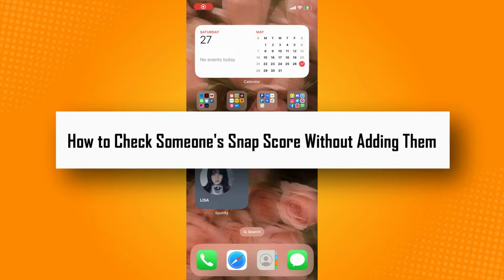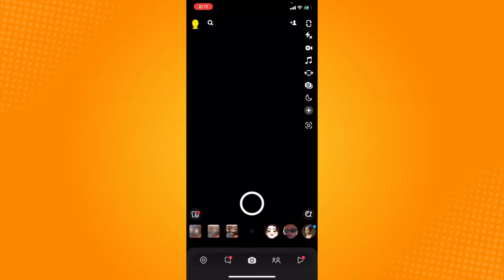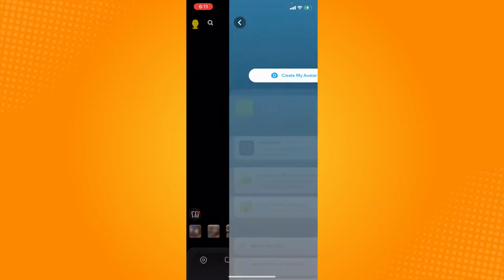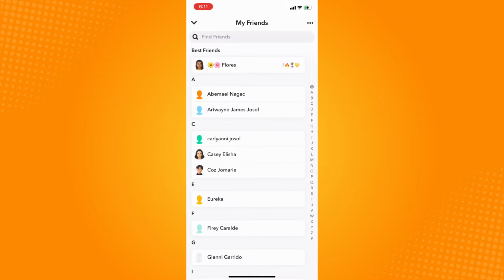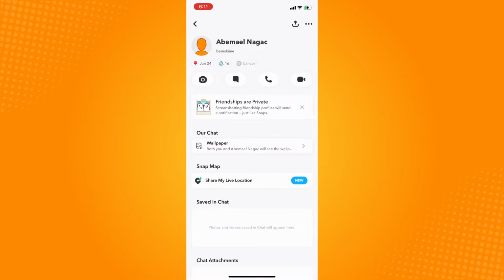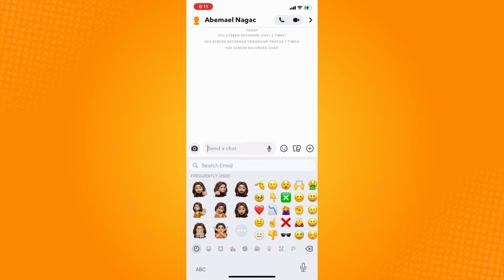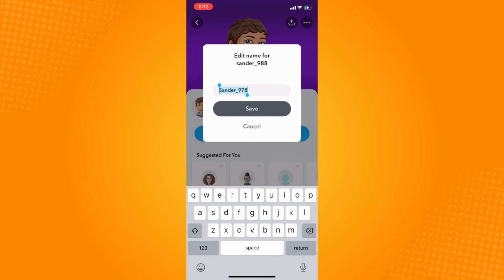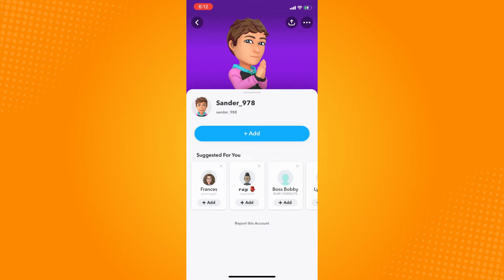How to Check Someone's Snap Score Without Adding Them (2023)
Learn‎‎‏‏‎ ‎How to Check Someone's Snap Score Without Adding Them

In this video I will show you‏‏‎ ‎how to check someone's snap score without adding them